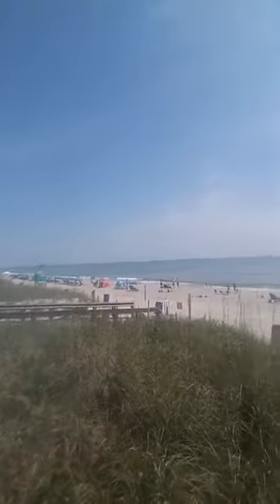Essential Oils to Use In The Summer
Essential oils are great to use during summer time! Create your own sea salt spray. Use peppermint to cool off.  And MORE!